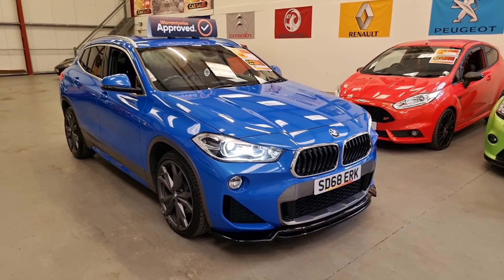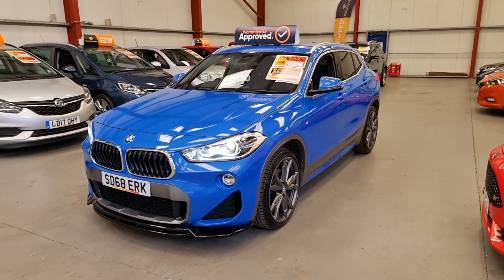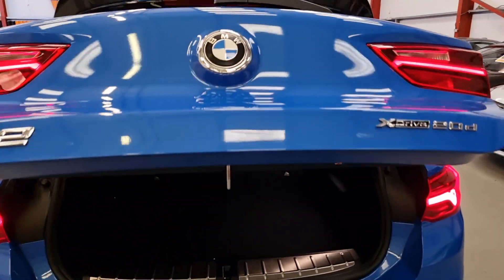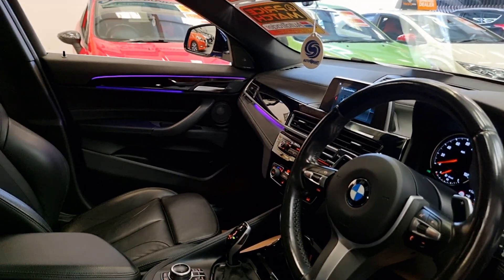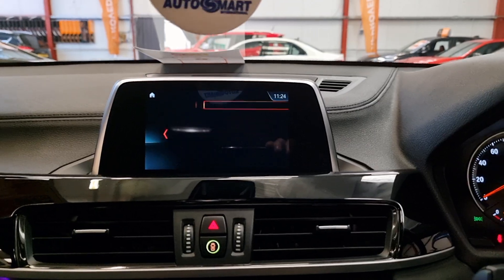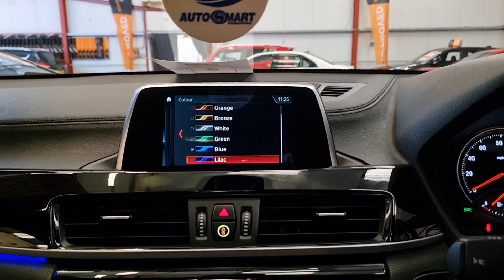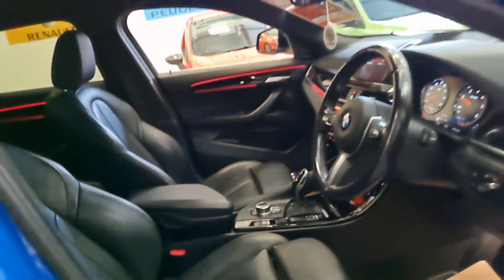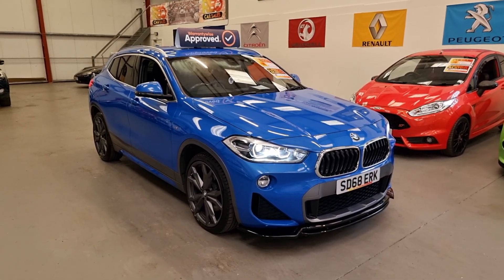2018 BMW X2 XDRIVE M SPORT AUTO